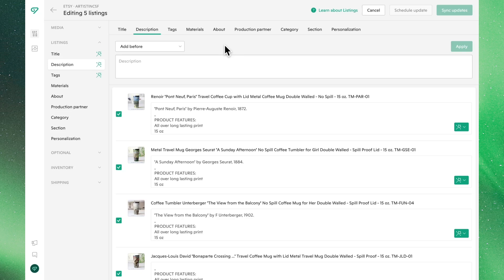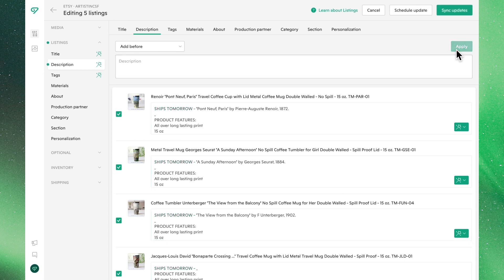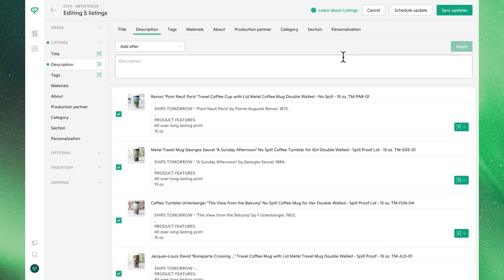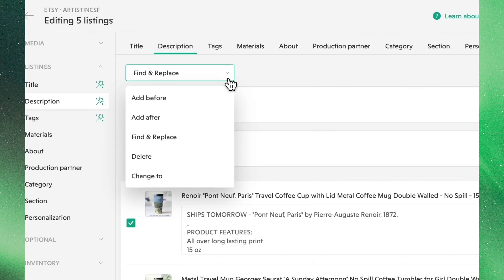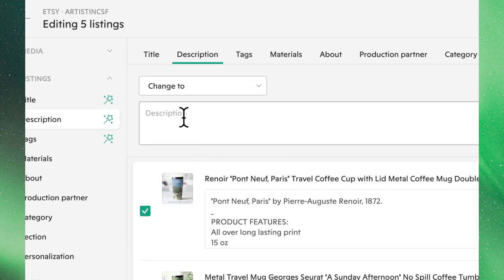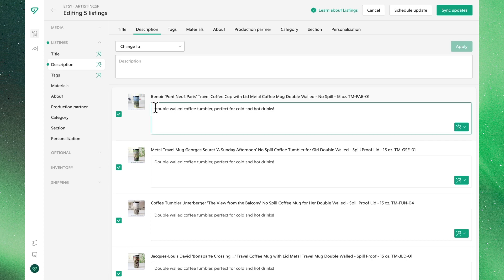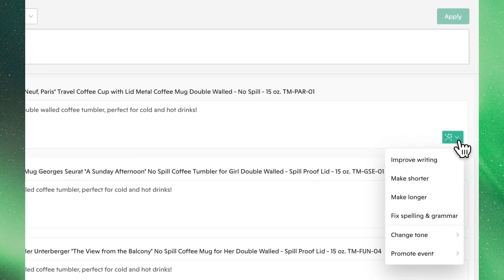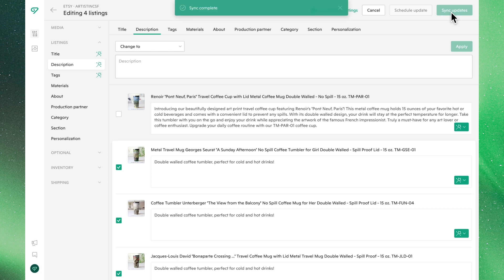Bulk Edit Etsy Descriptions in Vela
In this video, you'll learn all the tools and steps to bulk edit your Etsy Descriptions in Vela, including leveraging the AI enabled features. We'll show you how to do so both in bulk, and individually.

00:00 Overview
00:08 Bulk Editor for Descriptions
00:37 Add Text After
00:55 Find & Replace
01:24 Delete Text
01:46 Reset/Update Descriptions
02:08 Making Individual Edits
02:26 AI for Etsy Descriptions